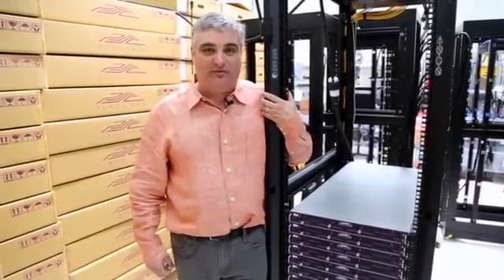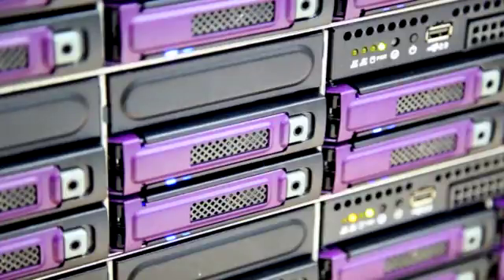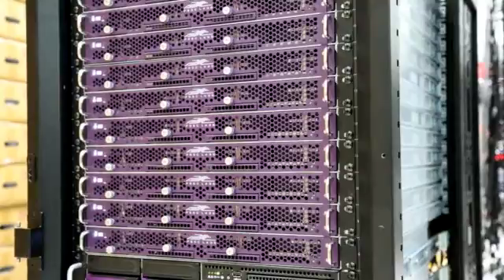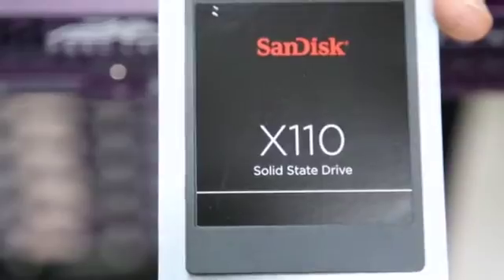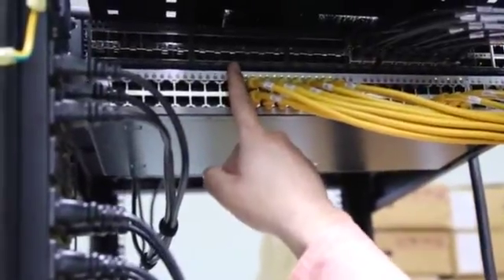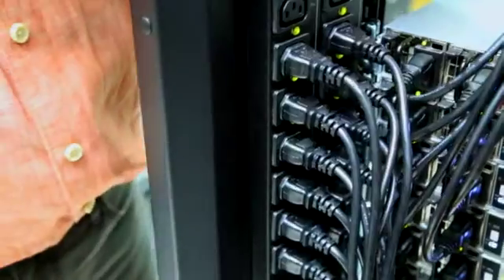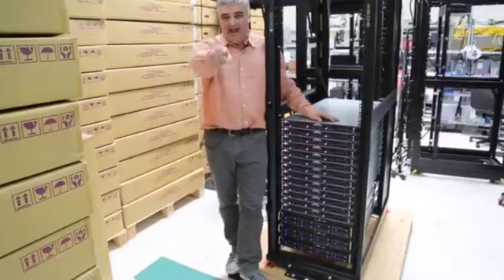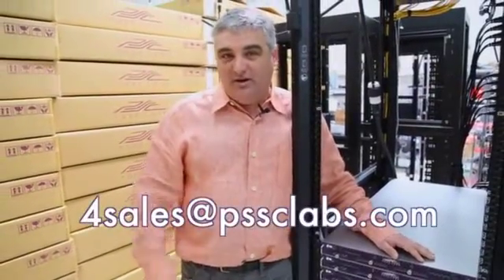CloudRax Turnkey Hadoop Cluster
Turn-key cluster for Big / Data Hadoop.  CloudRax includes all necessary hardware, software & networking for your Enterprise Data Hub or Data Lake.  Certified compatible with Cloudera, Hortonworks, & MapR.   CloudRax clusters can start with a small number of nodes & scale to thousands of nodes.  Custom configure CloudRax for your exact needs / budget.